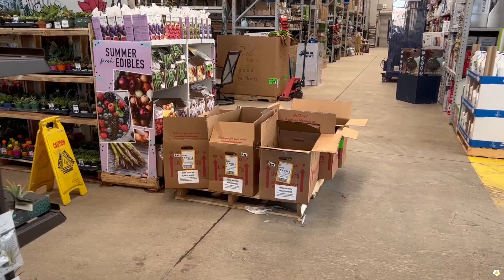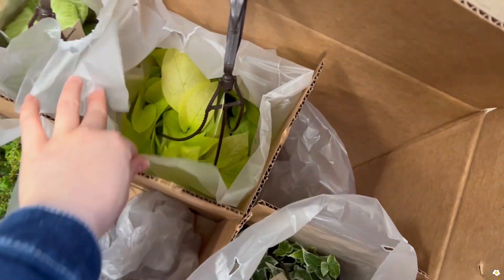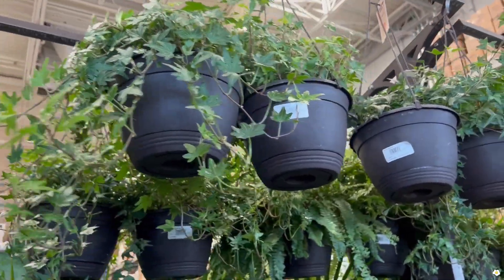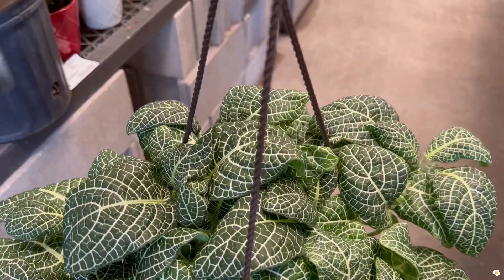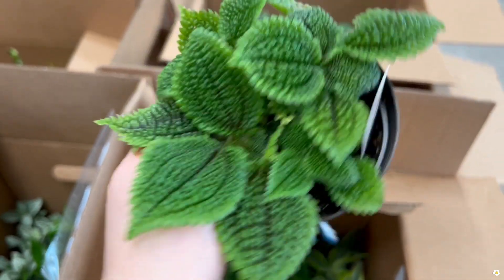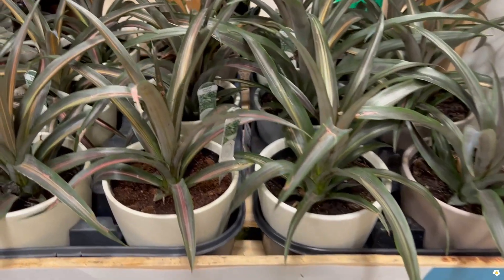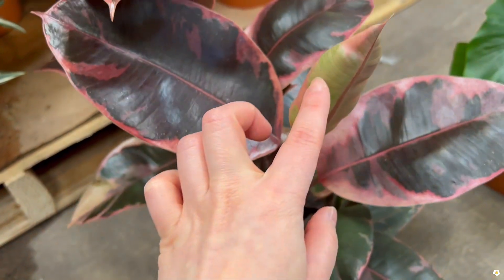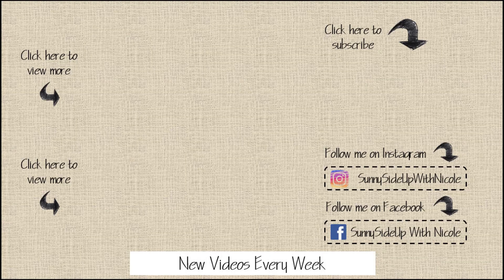Lowe’s March New Shipment: I Found the CHEAPEST Ficus Elastica Ruby!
Lowe’s has restocked their houseplants again, including Exotic Angel Plants, Hanging baskets, and medium to large-sized floor plants. I also found the cheapest Ficus Elastica Ruby and Burgundy!

Recommended products:
Bonide Systemic House Plant Insect Control (kill mealy bugs, scales, aphids, fungus gnats, etc.)

NEW (Mystery) Hanging Plant Finds & Lots of $1 Pots in Clearance! Lowe’s & Walmart Shopping and Haul